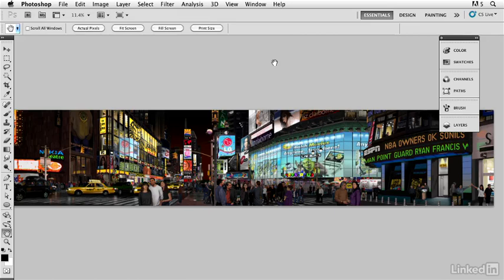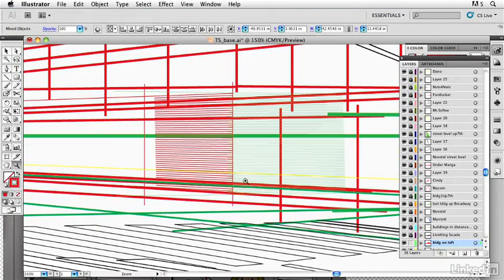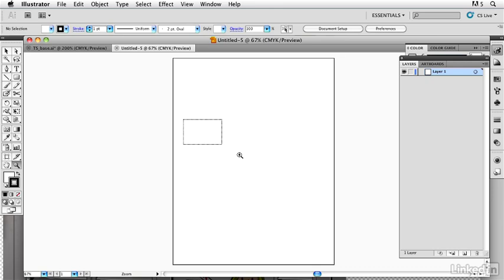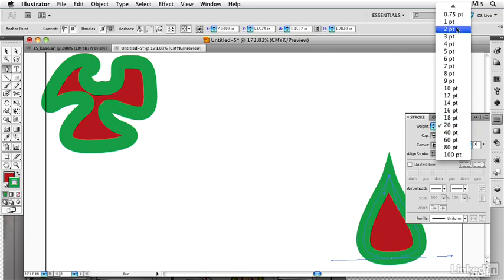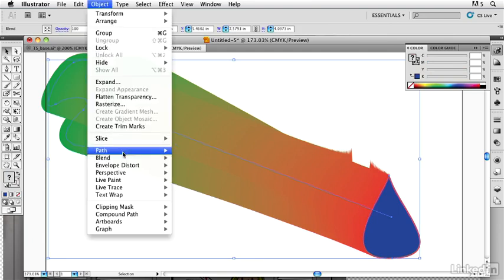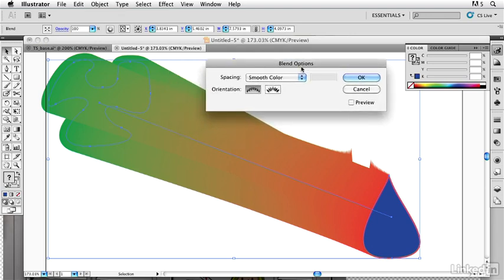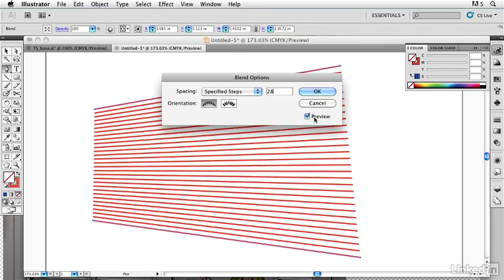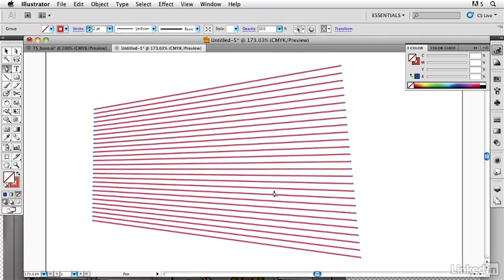Explanation of the Blend Tool in Illustrator